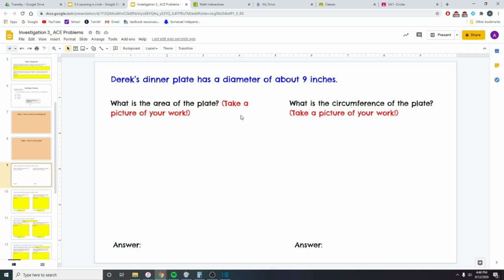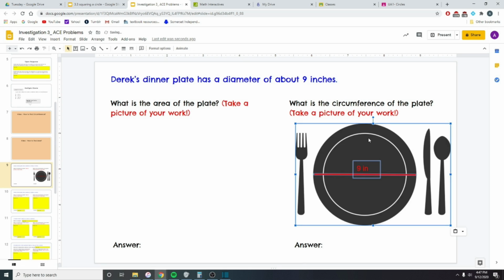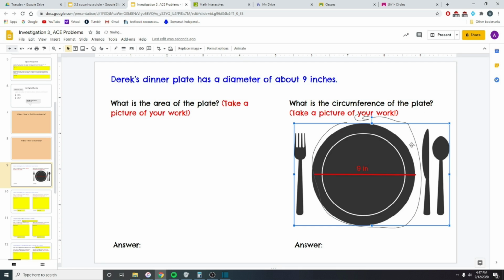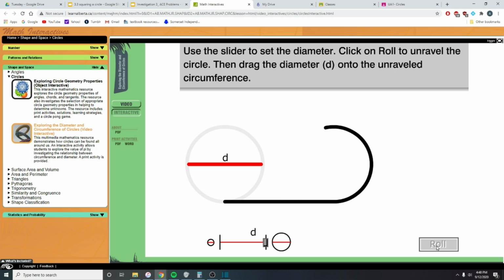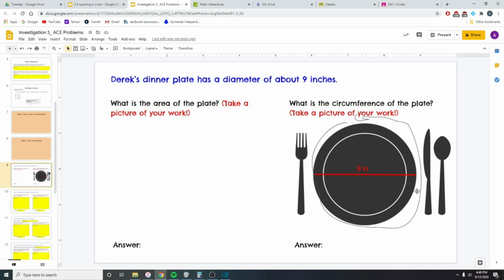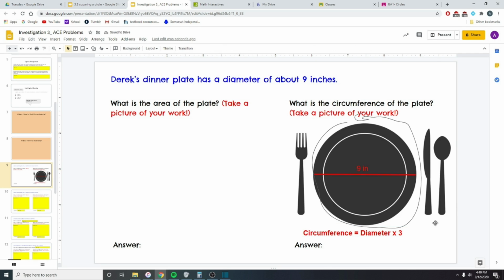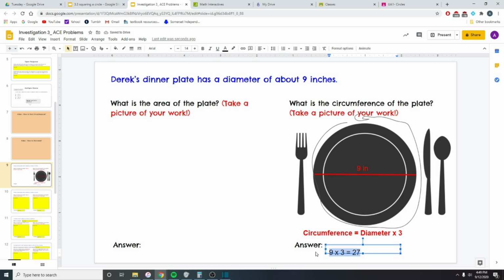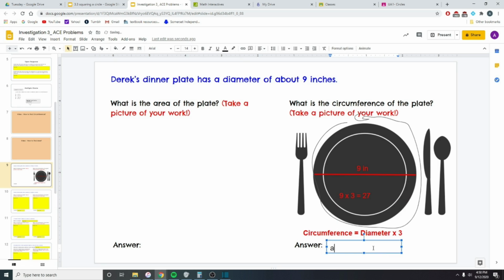Copy of CIRCUMFERENCE